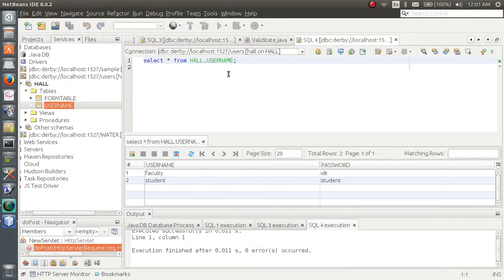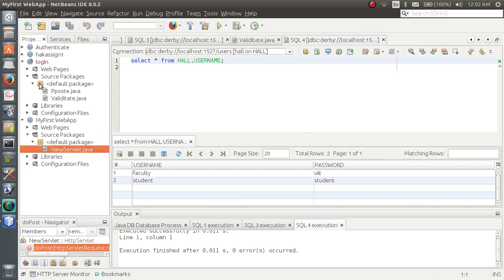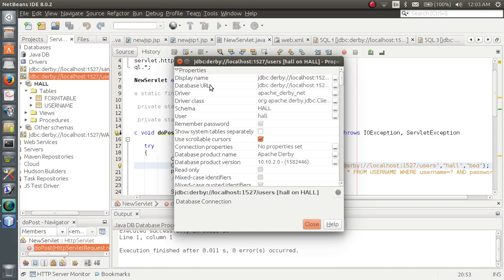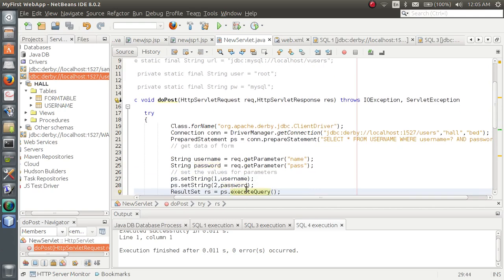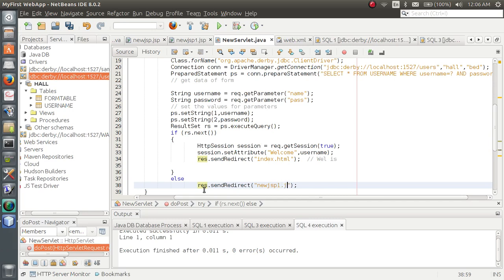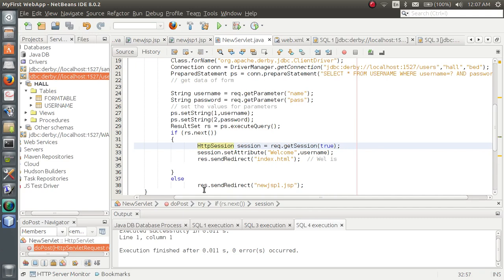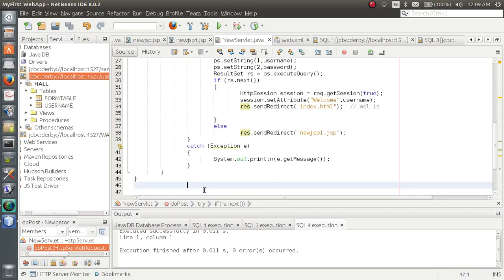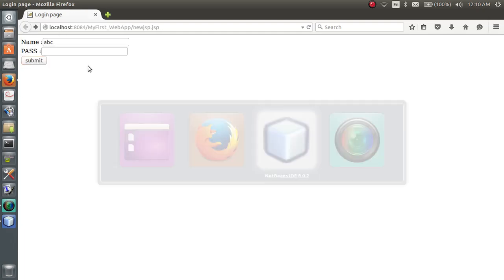Login Jsp-servlet-database on NetBeans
This video contains full connectivity with database .
JSP-Servlet-JAVADB
CODE--